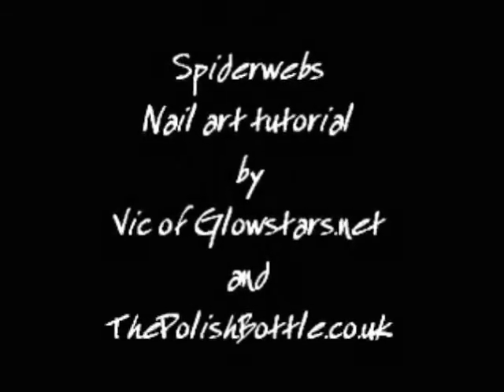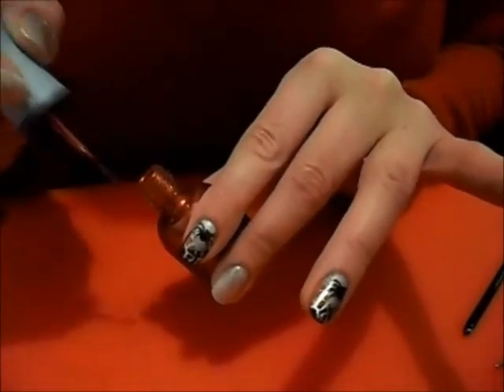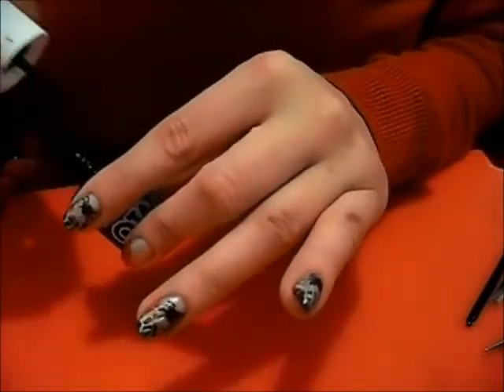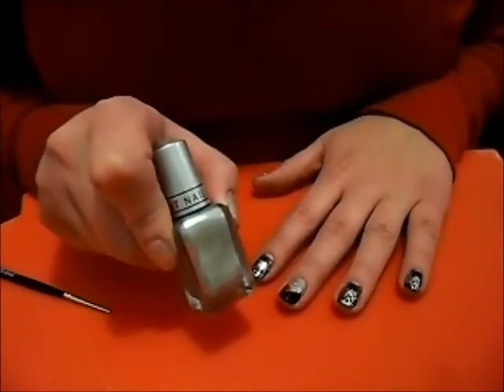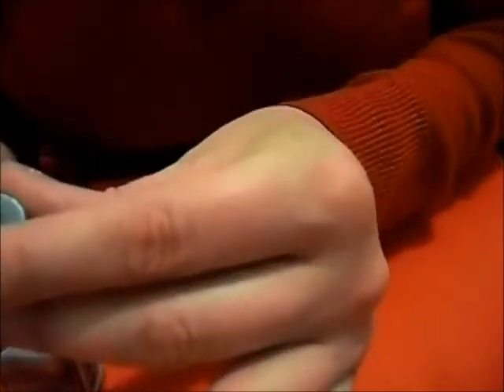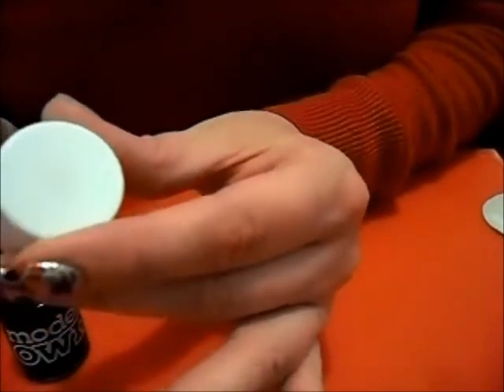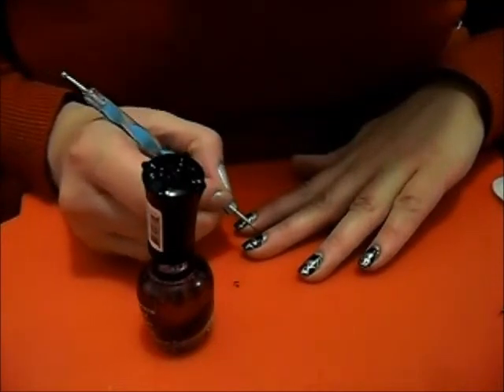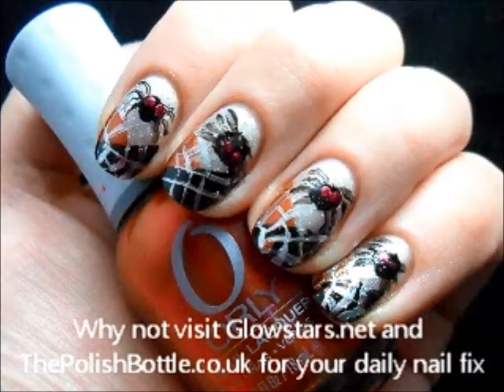Spiderwebs - Nail Art Tutorial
Create some cute nail art in time for Halloween